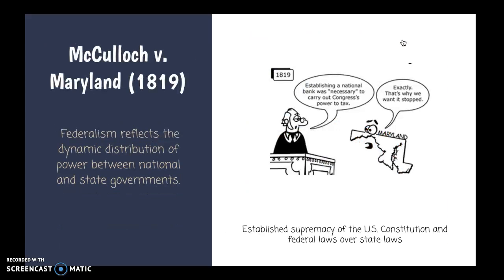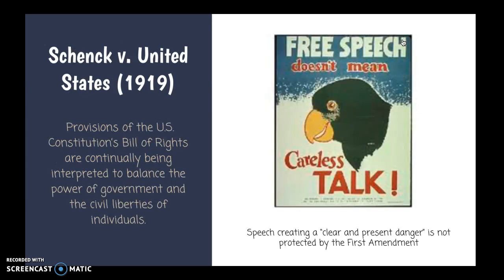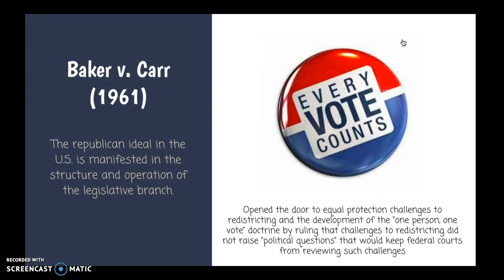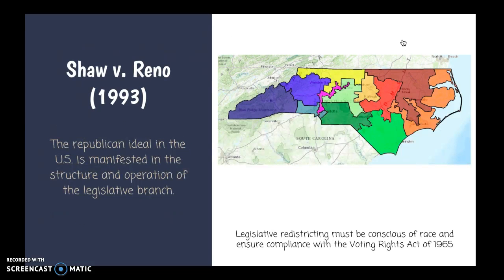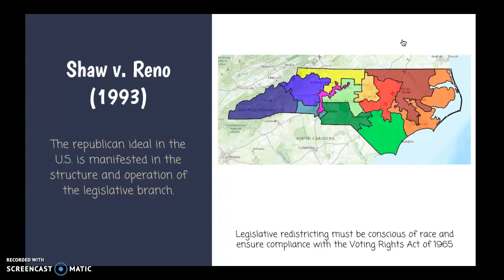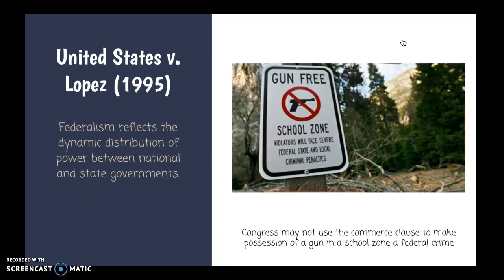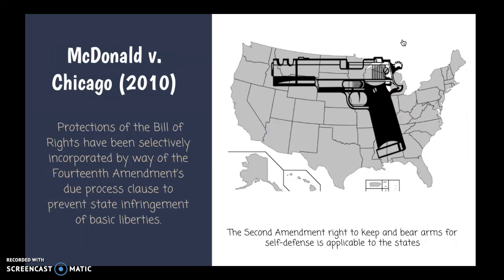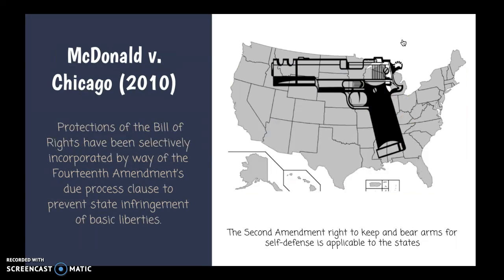AP US GoPo Reuquired Court Cases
Here's a brief review of the required cases we need to know for the AP test